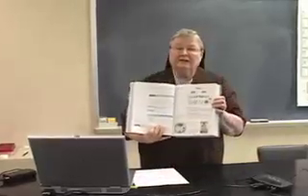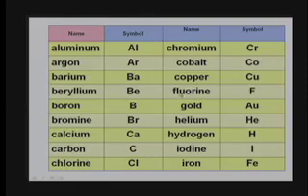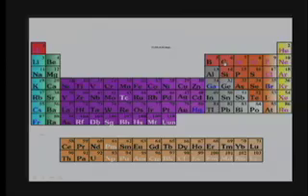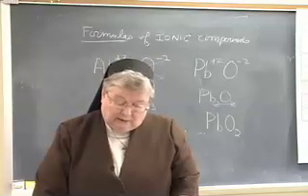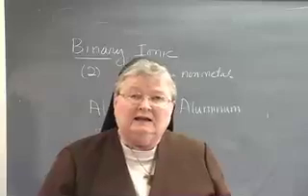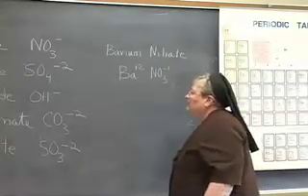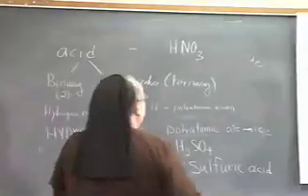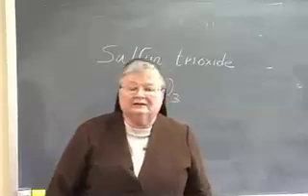Naming Elements and Compounds (5)